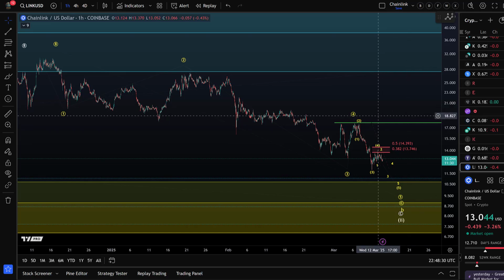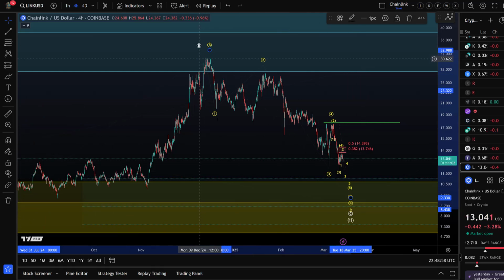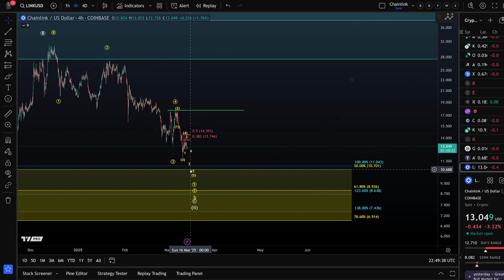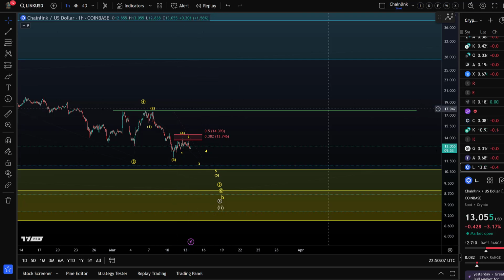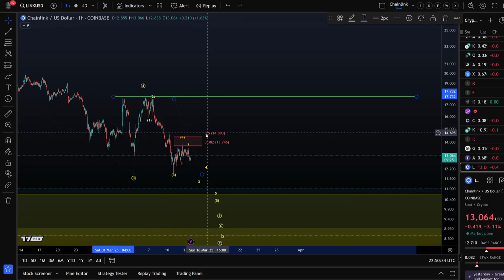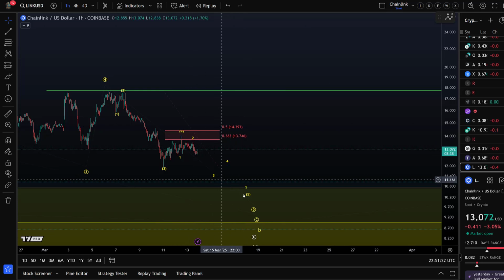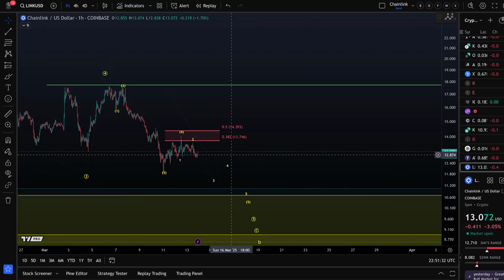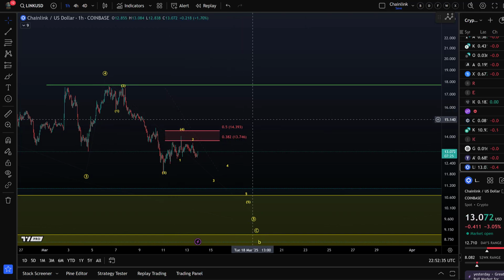What's Next for Chainlink? Detailed LINK Elliott Wave Price Analysis and Price Prediction